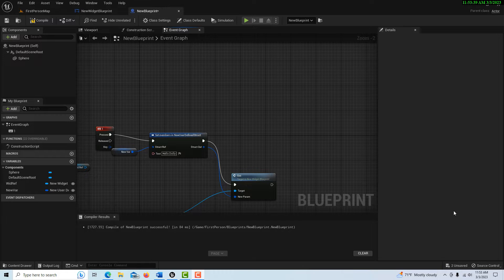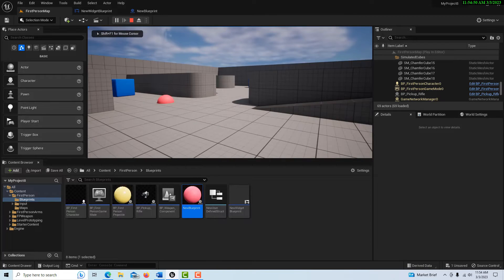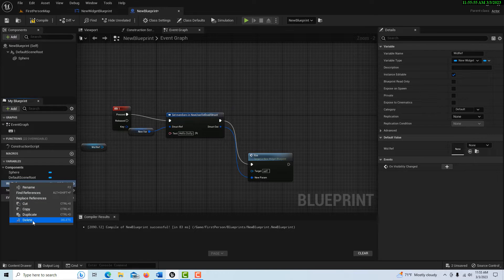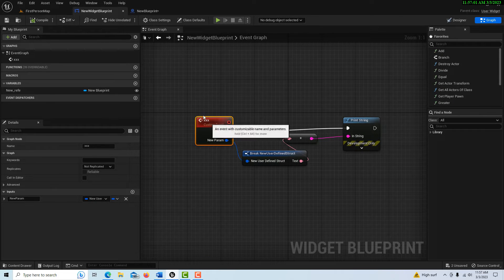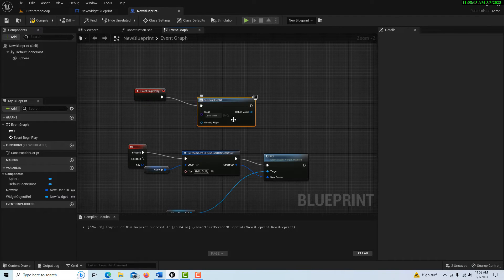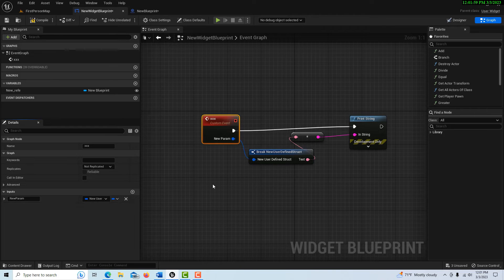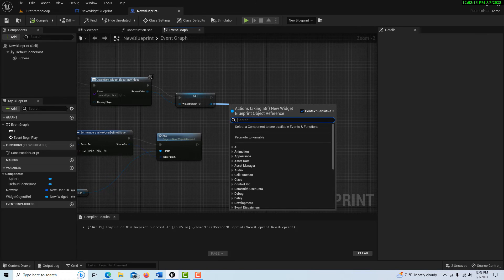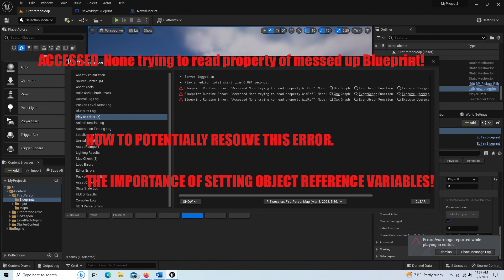Accessed None Trying To Read Blueprint: The Importance of Setting Object Reference Variables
Quick look at how you might be able to resolve this error.